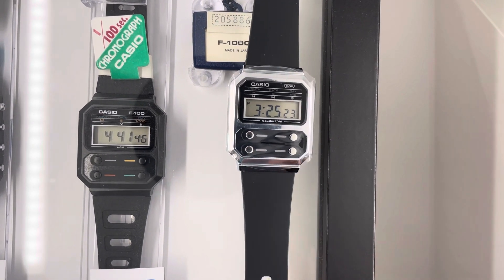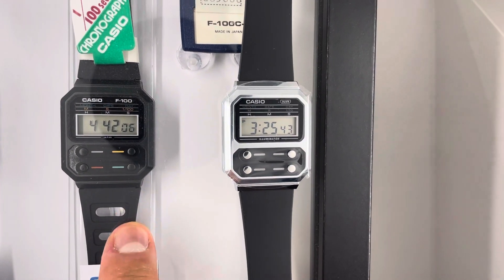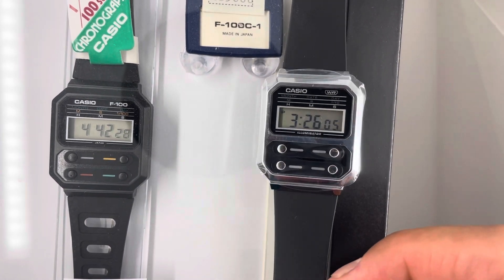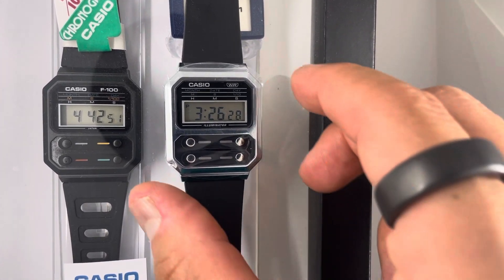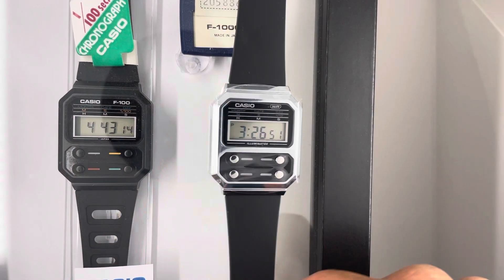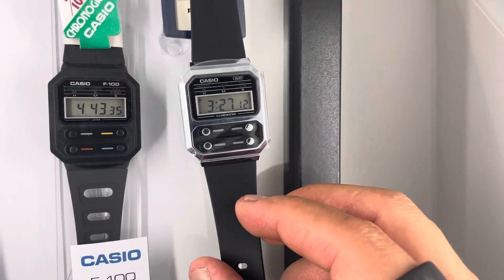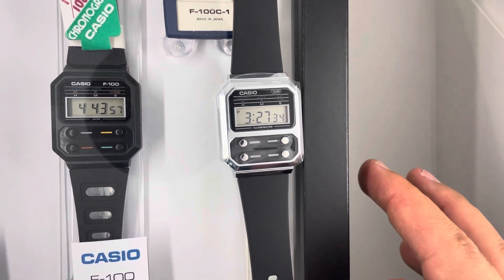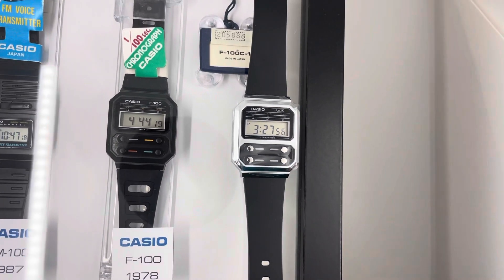Casio F-100 VS WR A100WE